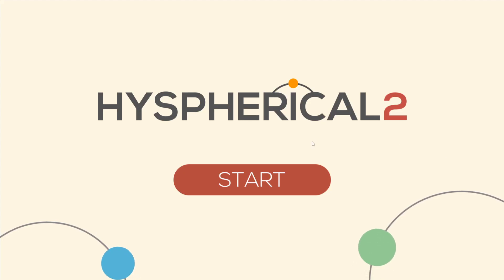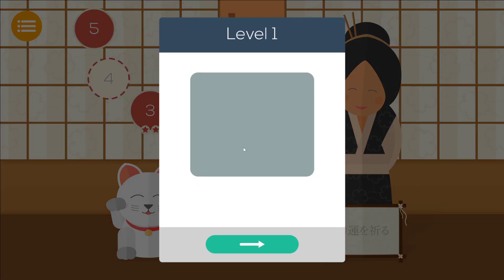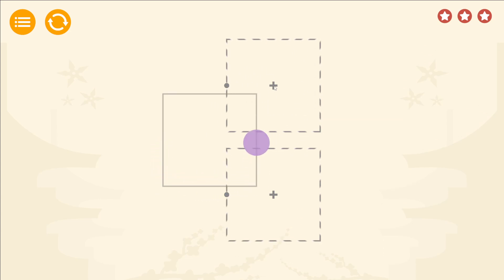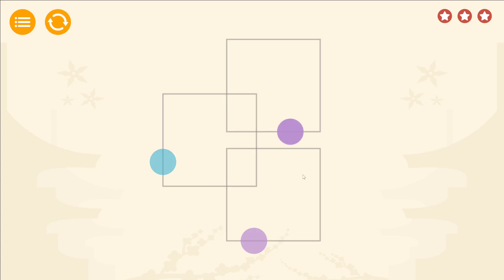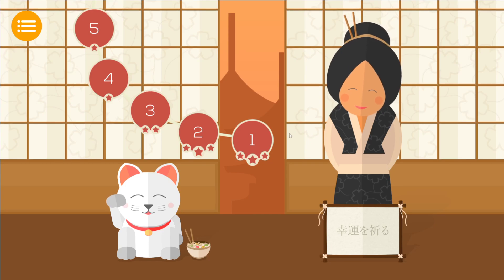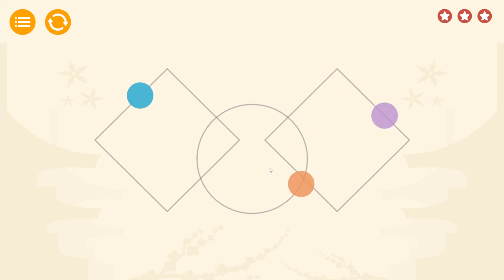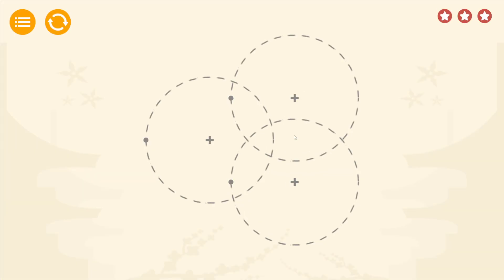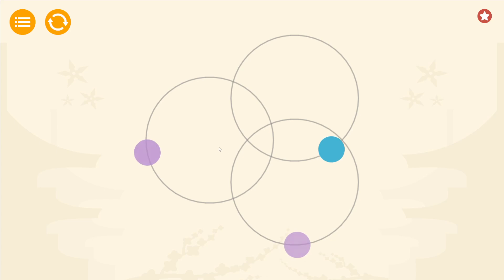Hyspherical 2 | Puzzles with spheres and shapes and circles and and and and and......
I no longer have any idea what I'm doing.